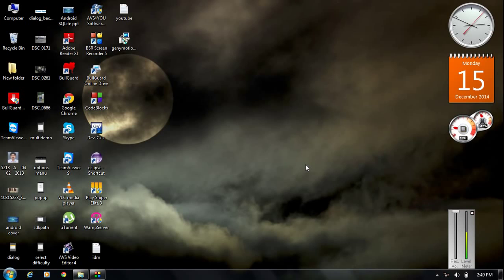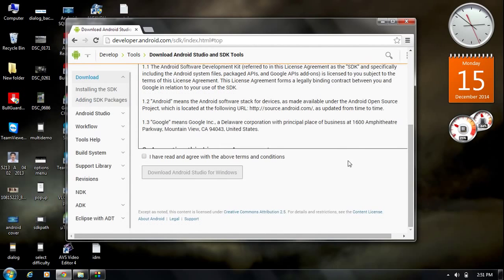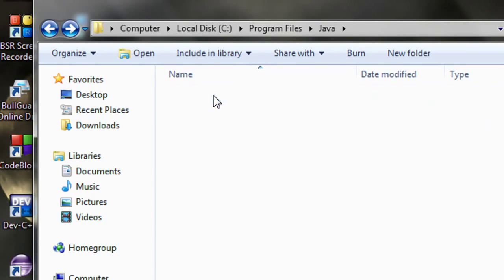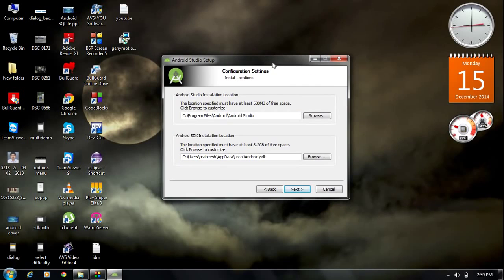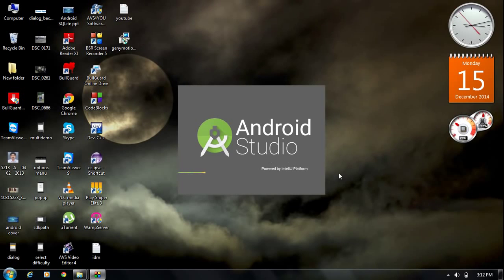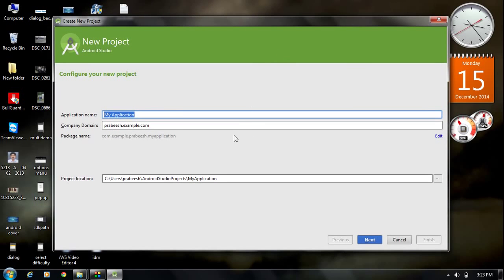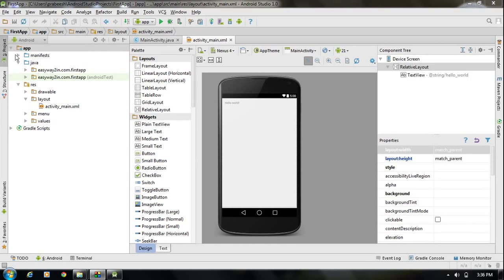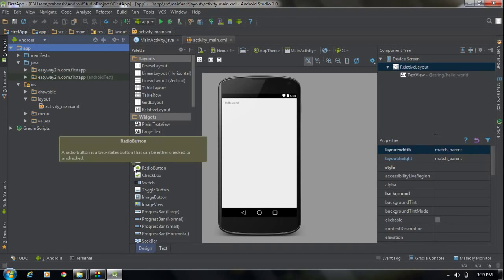00 How to install android studio 1 0